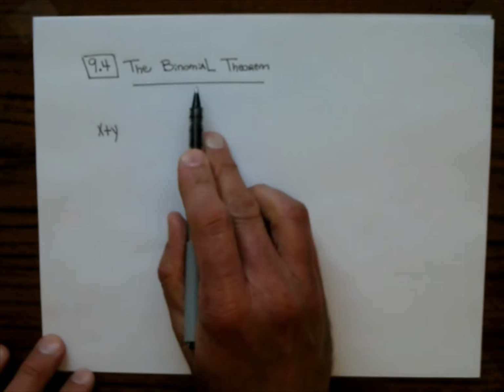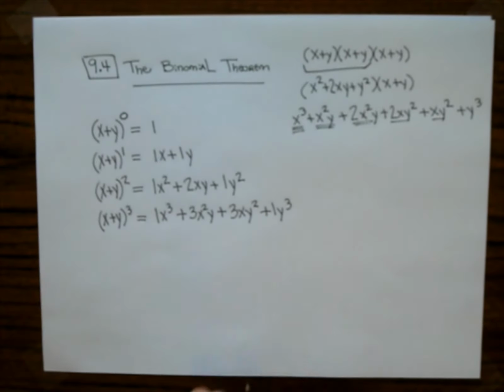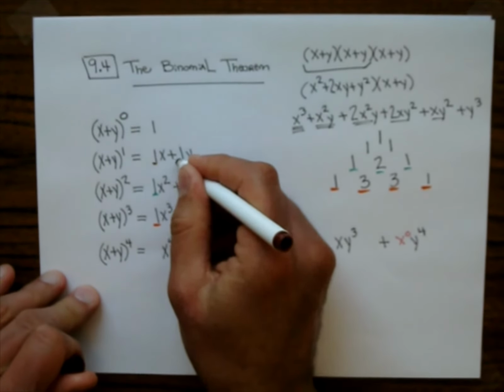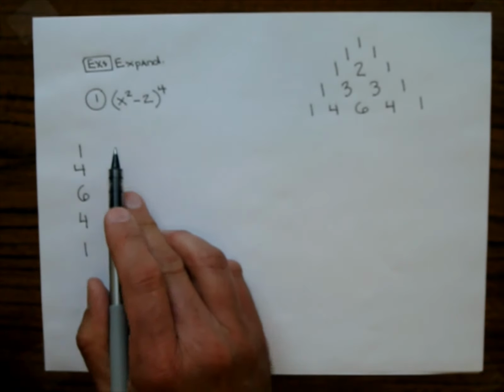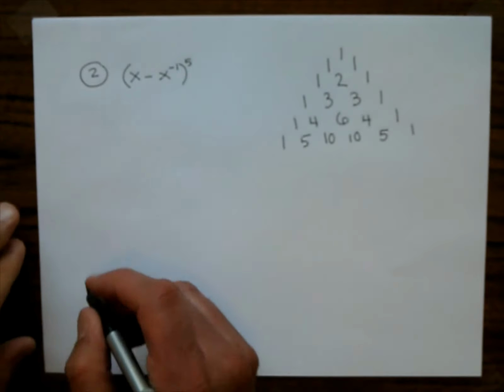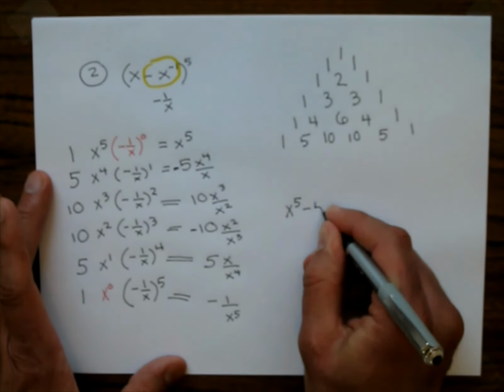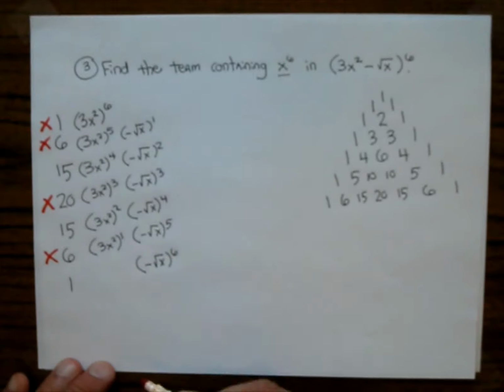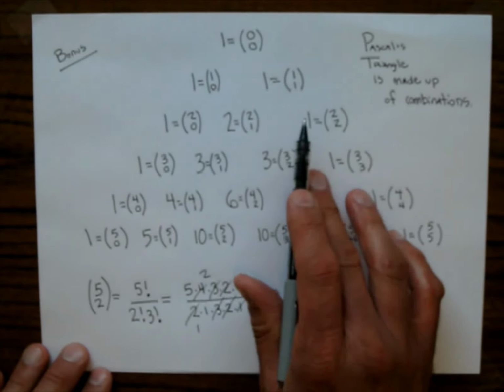242 Lecture 44 9.4